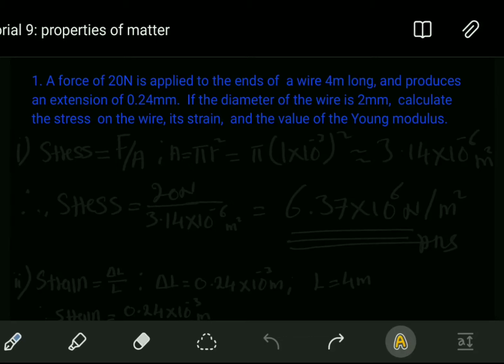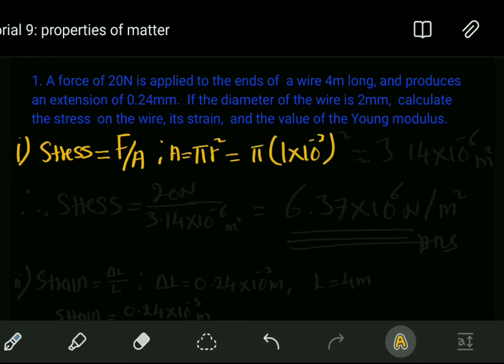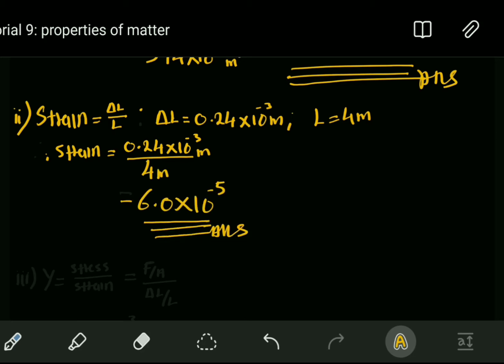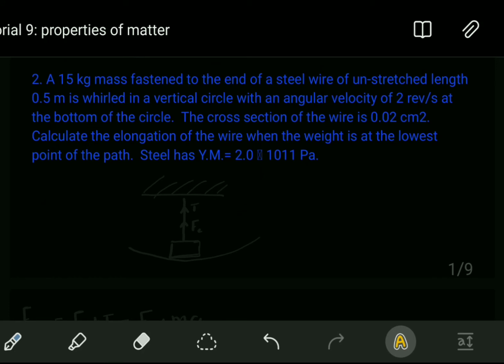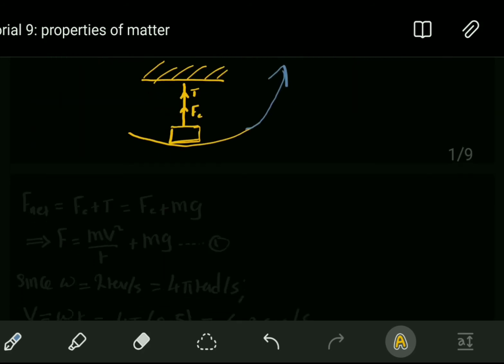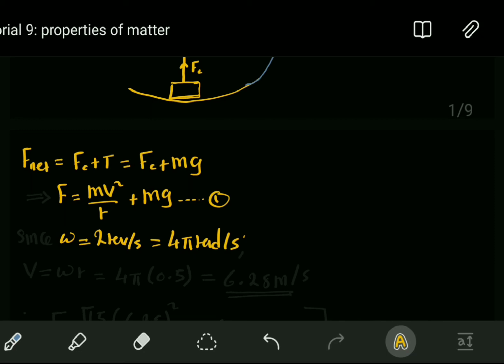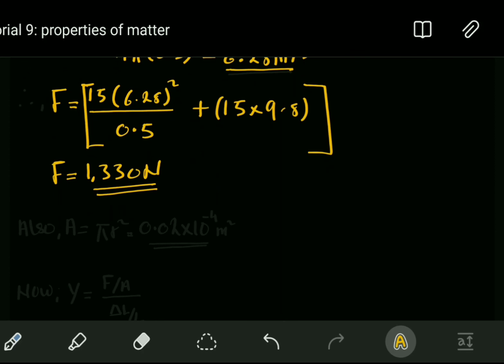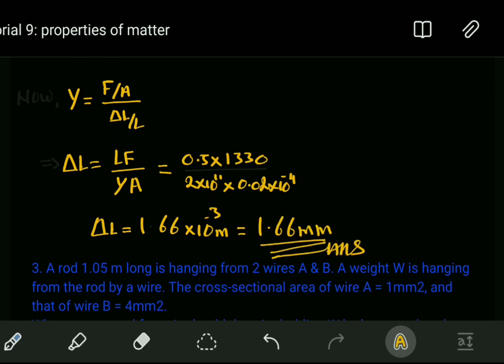properties of matter 1